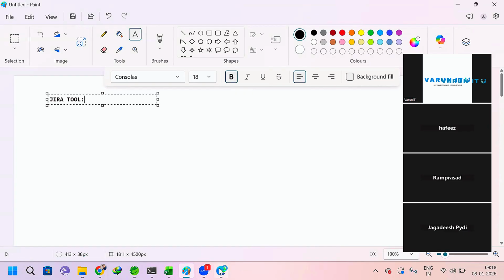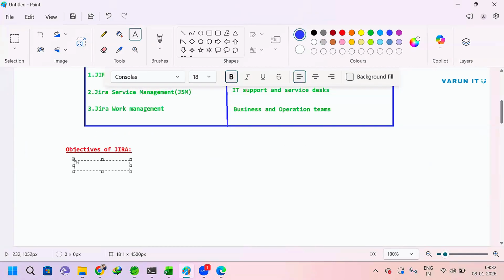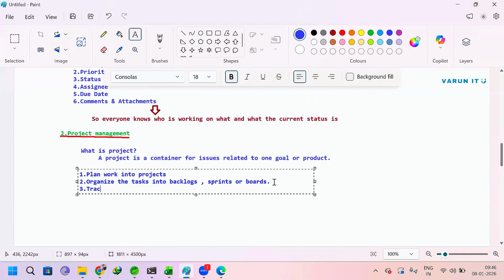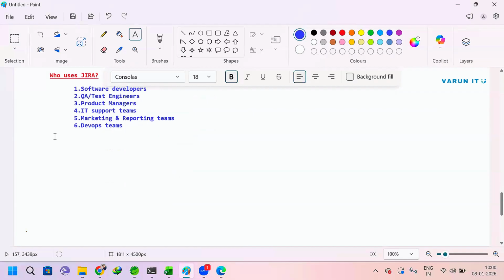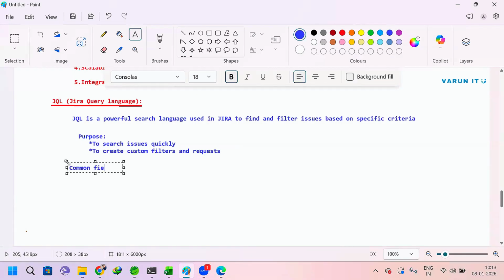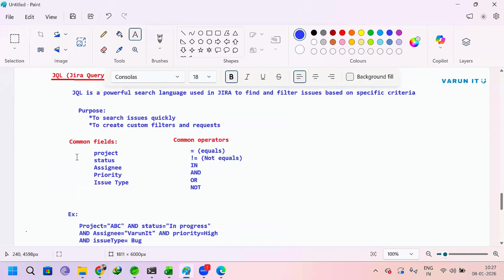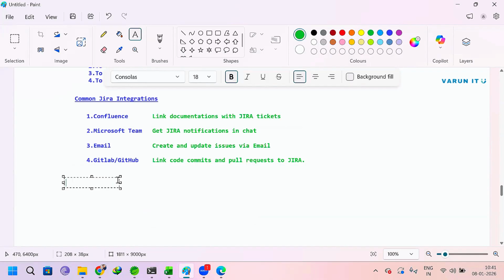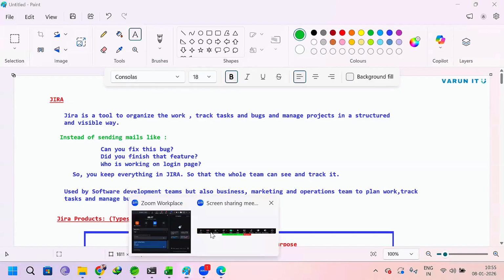JIRA part-1 |Learn from basic to advanced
Today's video focuses on the Jira tool, exploring what is jira, its purpose, features, and advantages in project management. We'll cover how to use jira for issue tracking and workflow management, highlighting its integration capabilities as a powerful jira software tool. Discover the various jira benefits and how it can be utilized for different team sizes and project complexities.